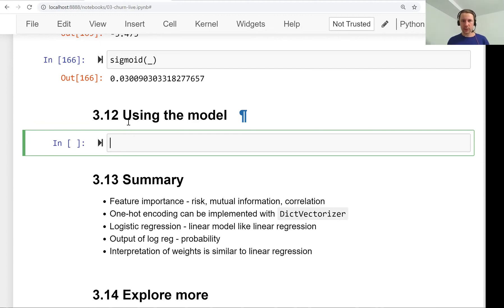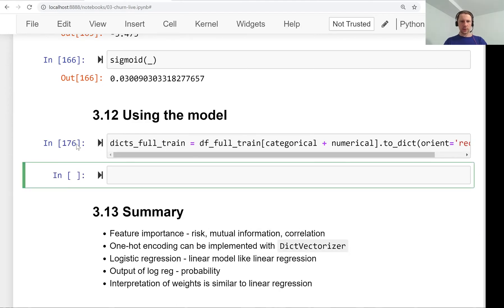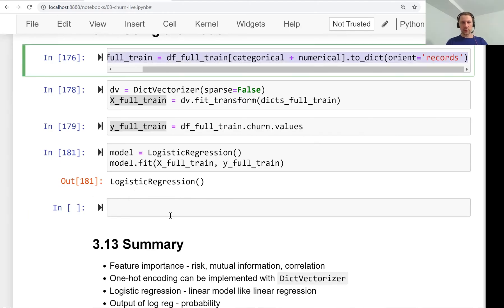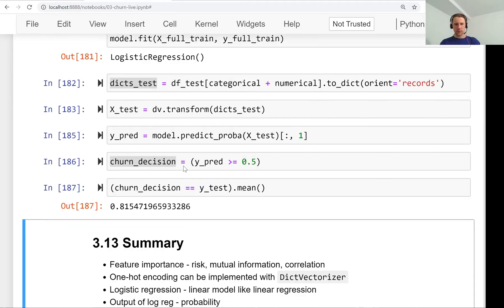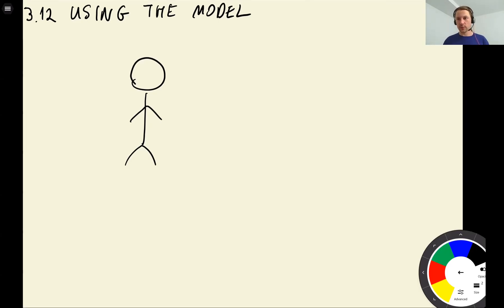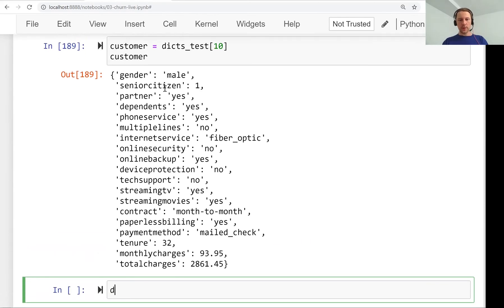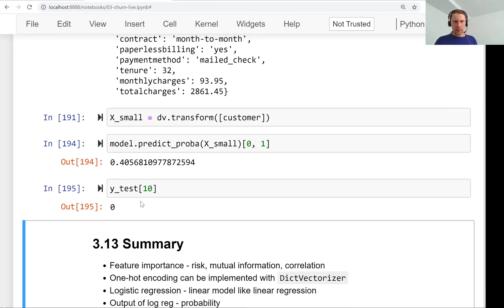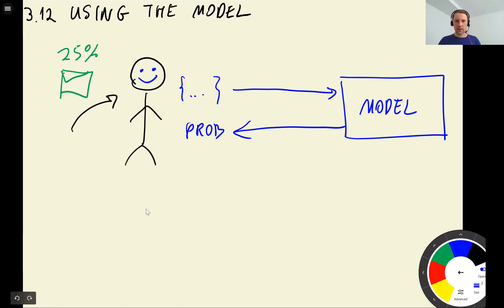ML Zoomcamp 3.12 - Using the Model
Timecodes:

00:00 Training final model using all features.
02:01 Train and test logistic regression model.
04:22 Analyzing model accuracy and customer data
06:14 Transforming customer data for model prediction.